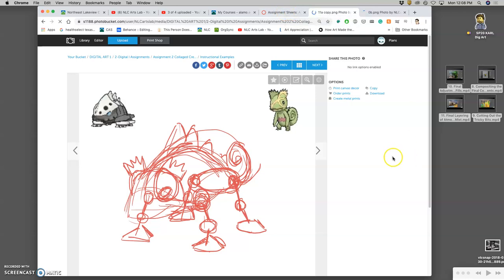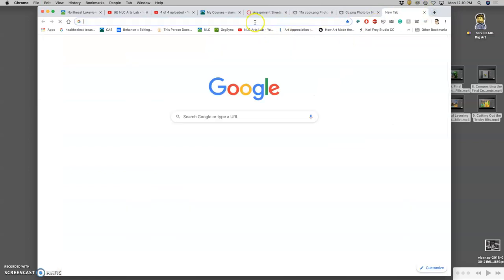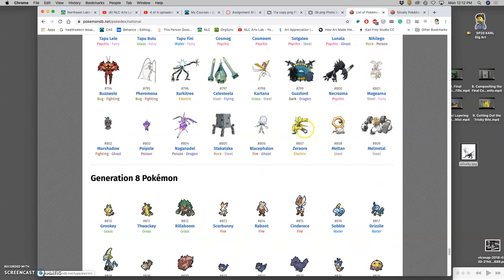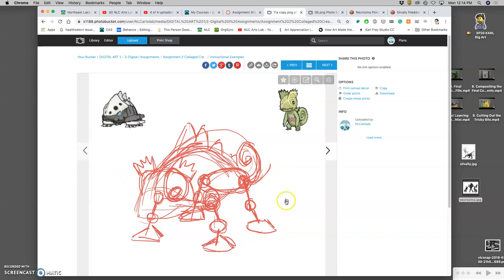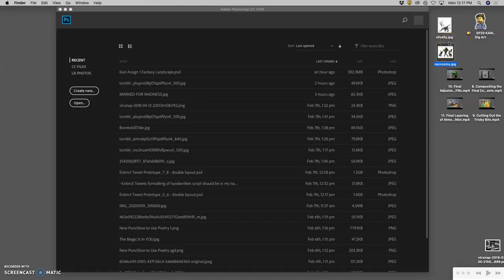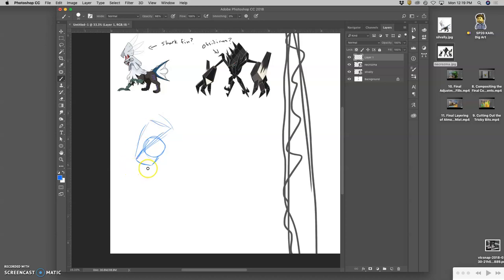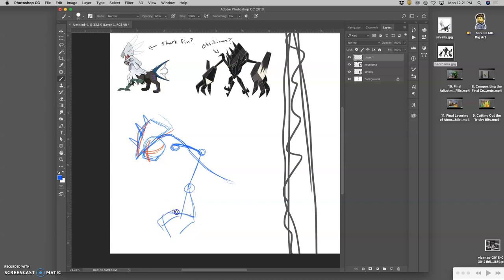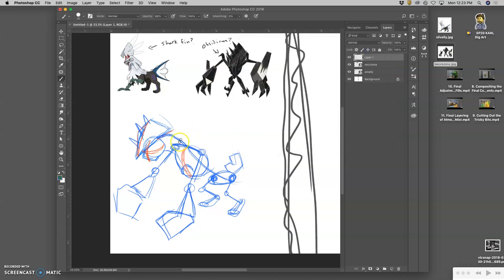1 Introduction to Fantasy Creature Inspiration, Design, and Sketching